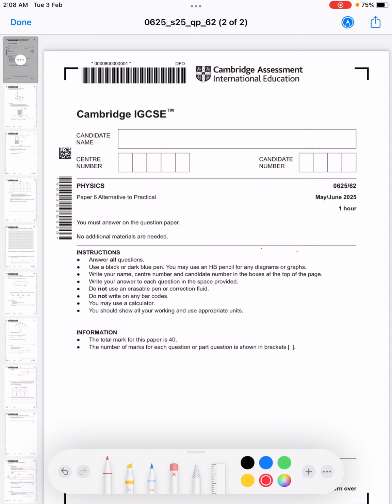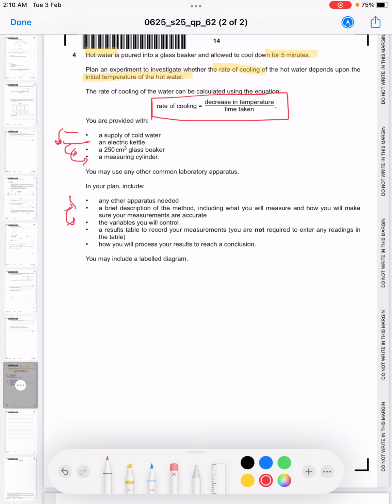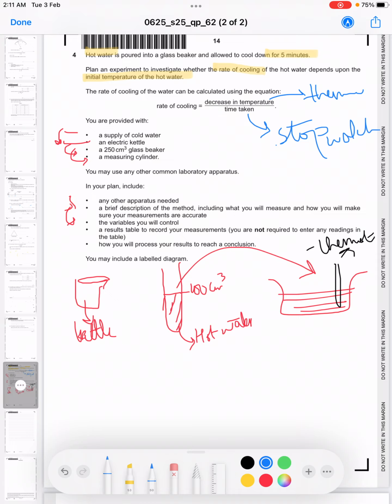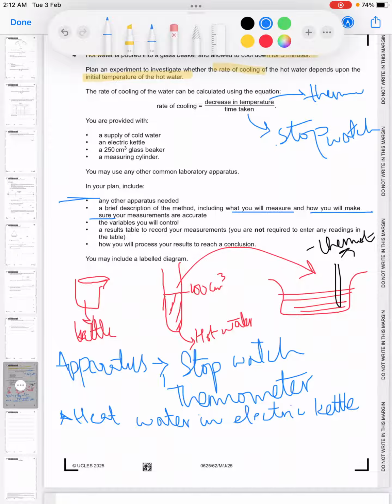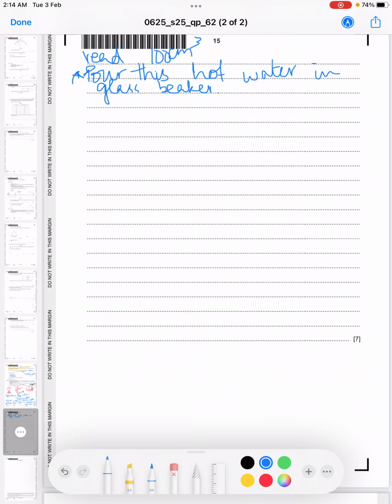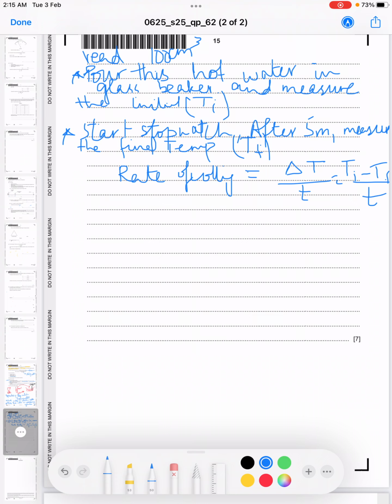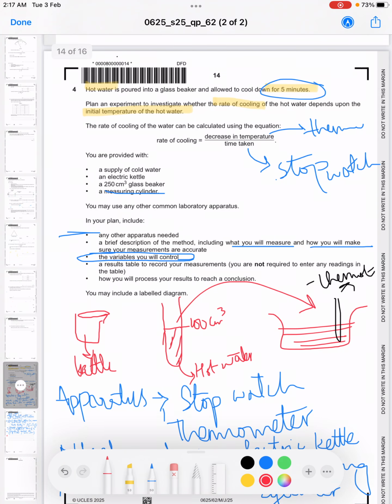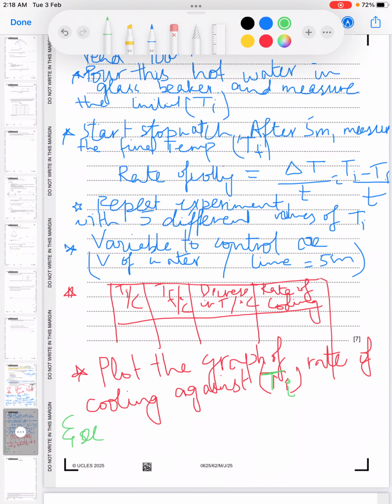IGCSE Physics Past Paper(alternative to practical)0625/62-May/June2025-CIE-Solution of Q4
In this video, we will solve IGCSE physics past paper alternative to practical 0625/62, May/June 2025 Question 4.
4 Hot water is poured into a glass beaker and allowed to cool down for 5 minutes.
Plan an experiment to investigate whether the rate of cooling of the hot water depends upon the initial temperature of the hot water.
The rate of cooling of the water can be calculated using the equation:
rate of cooling = decrease in temperature. time taken
You are provided with:
• a supply of cold water
• an electric kettle
• a 250cm3 glass beaker
• a measuring cylinder.
You may use any other common laboratory apparatus. In your plan, include:
• any other apparatus needed
• a brief description of the method, including what you will measure and how you will make
sure your measurements are accurate
• the variables you will control
• a results table to record your measurements (you are not required to enter any readings in
the table)
• how you will process your results to reach a conclusion.
You may include a labelled diagram.

Want more:
For private tuition (offline or online)

IGCSE Physics CambridgePhysics IGCSEPhysicsPaper 2025May/june#ExamPrep#PhysicsRevision#PhysicsTuition